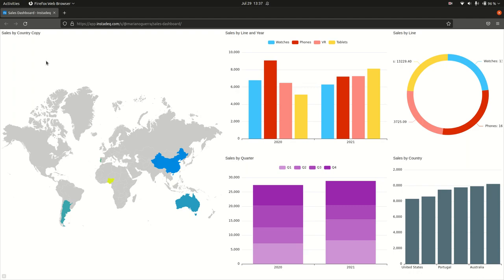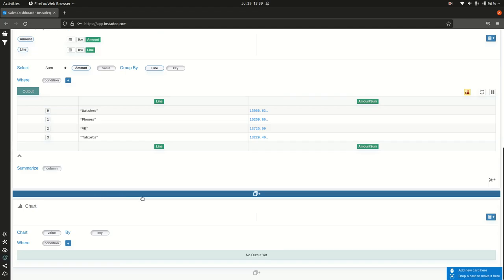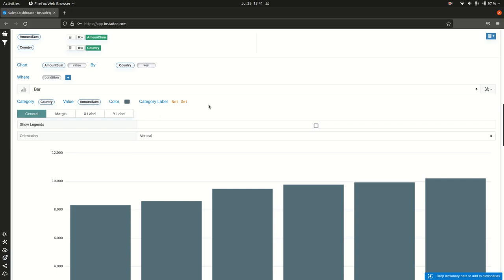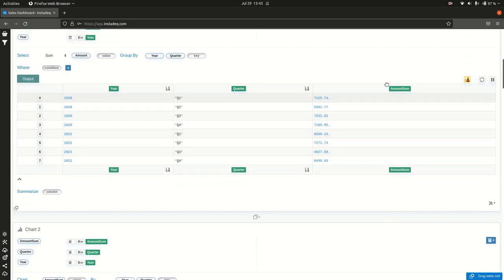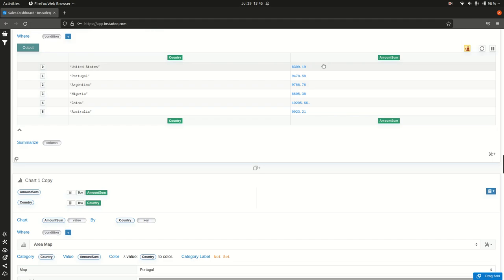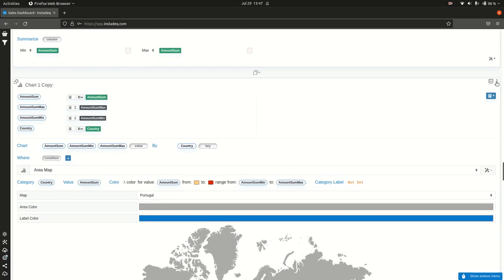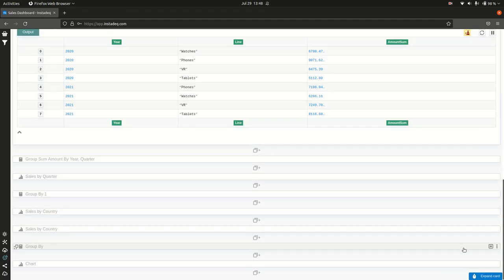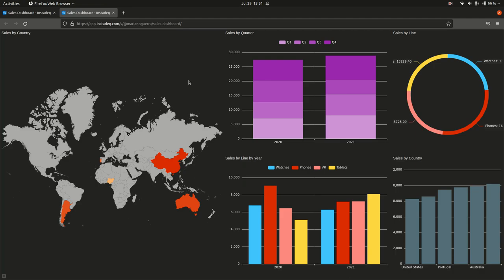Create a Dashboard from a CSV File with NoCode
Step by Step guide on how to create a dashboard with sales information from a CSV file.

The resulting dashboard will update instantly when new data is available without requiring any recalculation or repeating steps, just drop the new file or send it via webhook.

00:00 Introduction
00:09 Load New Data
00:38 Create and Name New Deck
00:46 Create CSV Source Card
01:04 Load New Data from File
01:20 Create Group By: Sum Amount Group By Line
01:53 Create Pie/Donut Chart: Amount Sum by Line
02:38 Create Group By: Sum Amount Group By Country
02:55 Create Bar Chart: Amount Sum by Country
03:10 Sort Bar Chart
03:22 Set Color for Bars in Bar Chart
04:04 Create Group By: Sum Amount Group By Year and Quarter
04:52 Sort by Year and Quarter
05:04 Create Stacked Bar Chart: Amount Sum by Year and Quarter
05:42 Clone Group By: Sum Amount by Year and Line
06:12 Create Grouped Bar Chart: Amount Sum by Year and Line
07:00 Clone Chart: Sales by Country in World Map
07:40 Column Summary: Min and Max Amount Sum
08:30 Set Country Color in Range
09:52 Set Chart Titles
11:05 Create Layout Card
11:15 Add Charts to Layout
12:48 Share Dashboard
13:30 Open Shared Dashboard